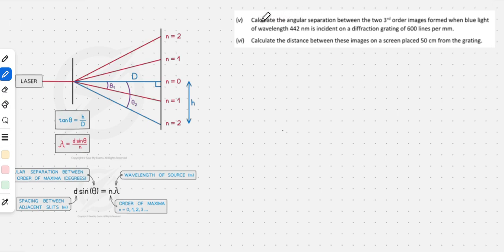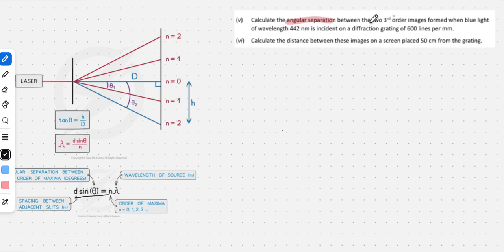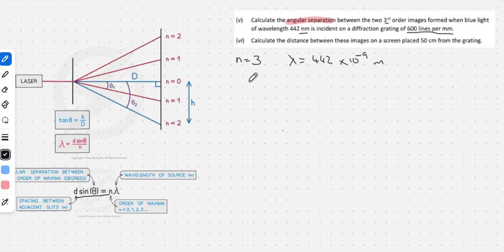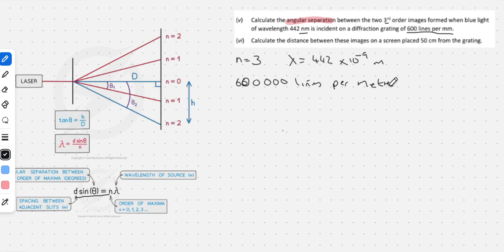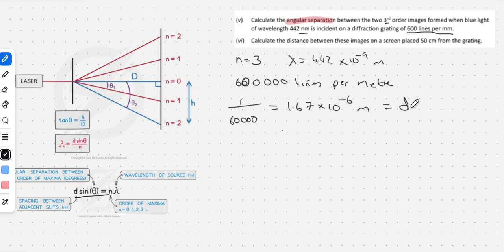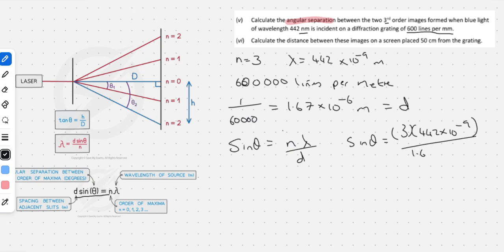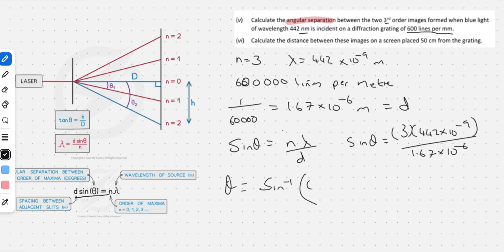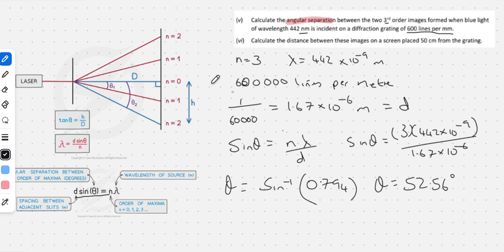Diffraction, Leaving cert Physics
A walkthrough of a diffraction exam question for the leaving cert Physics course in Ireland